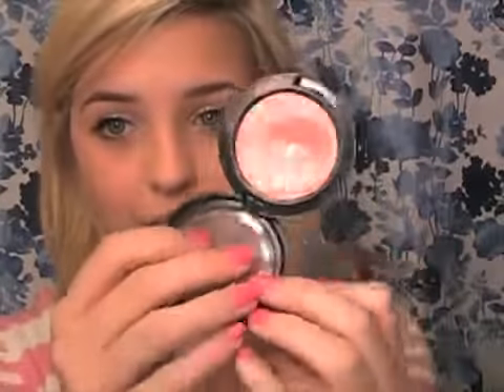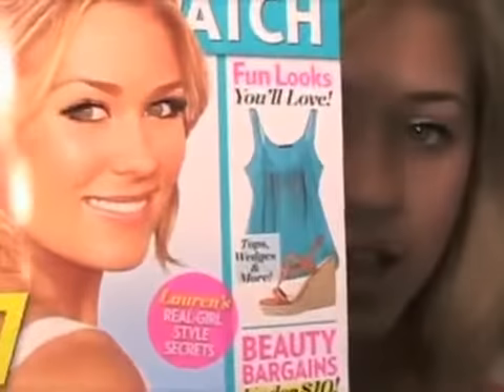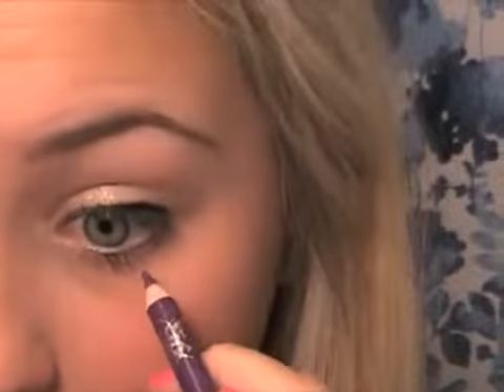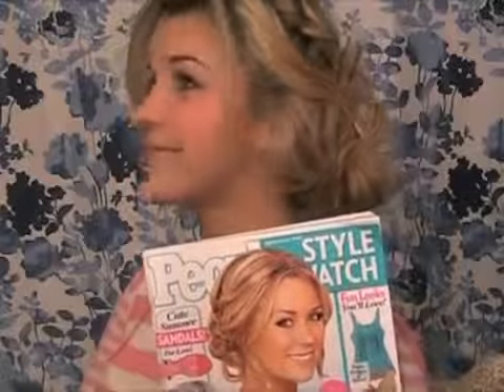How to glam up your everyday makeup inspired by lauren conrad on the cover of PEOPLE